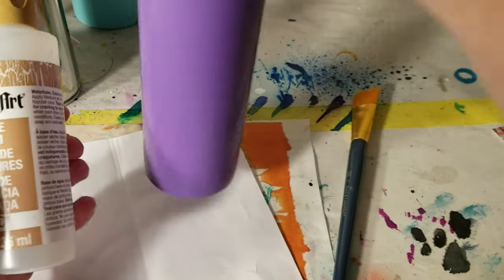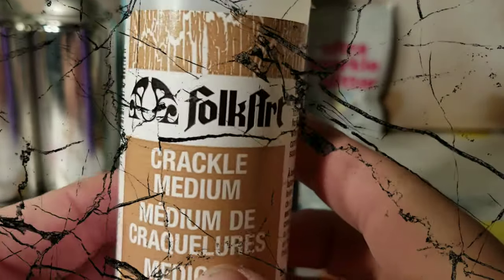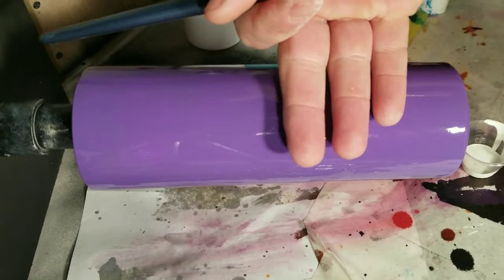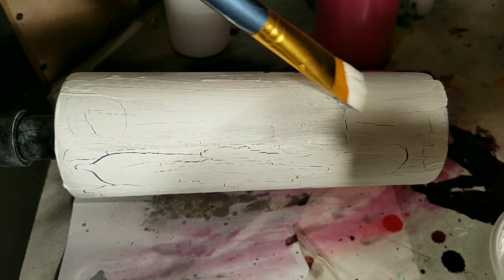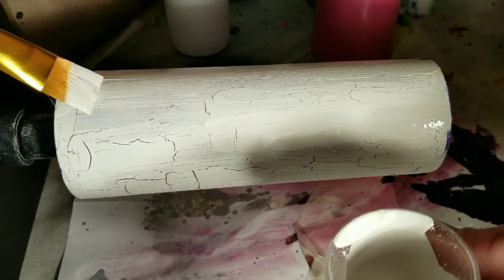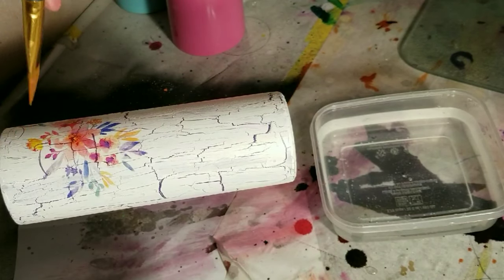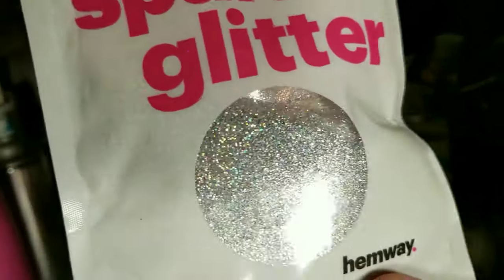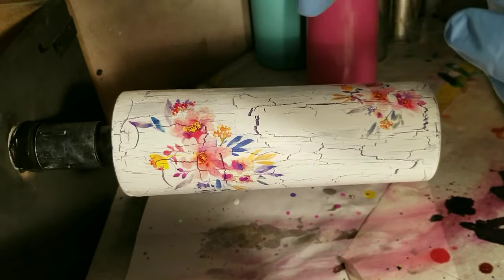Crackle Tumbler Tutorial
Here is another amazing video for you guys courtesy of my wife's brain! I give you: Best way to Crackle Paint a Tumbler!!

●Materials Used in the Video:

🎨Crackle Medium:

🌟Other cool materials I use A LOT that you may enjoy also🌟

🎨Ranger Alcohol Ink Set of 60:

🎨Woodgrain Alcohol Ink Set:

🎨 Alcohol Inks Starter Set:

🎨Ultra Holographic Silver Glitter:

🎨Iridescent Chunky Glitter Caddy:

🎨Tiki Torch (see my smoke effect video)
*you can select single instead of 4 pack*

🎨Iwata Airbrush I use:

🎨Cricut Explore Air2

🎨Cricut Removable Vinyl

🎨Pink Professional Tweezers:

🎨Individual Tumbler Turner:

🎨Small 12oz Tumblers:

🎨Skinny Tumblers:

🎨Eraser Pencil:

🎨Epson 7100 Printer:

🎨Water Slide Paper: